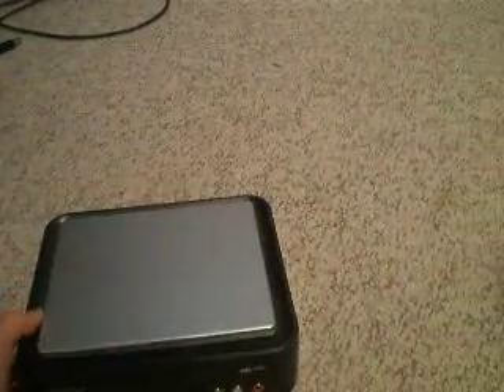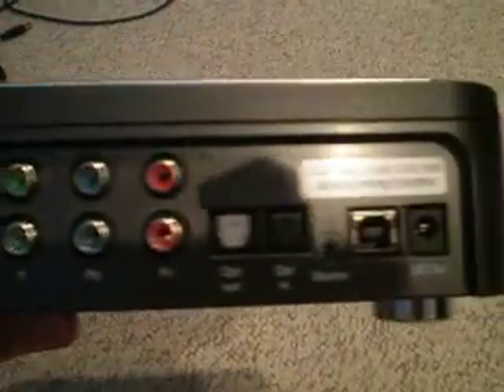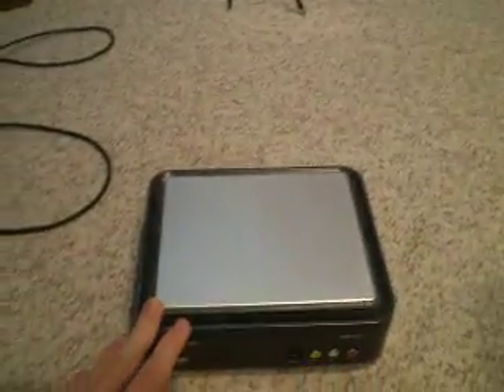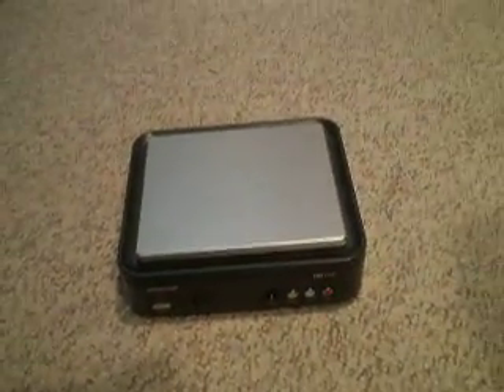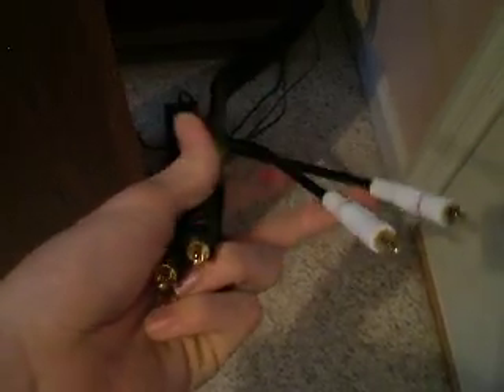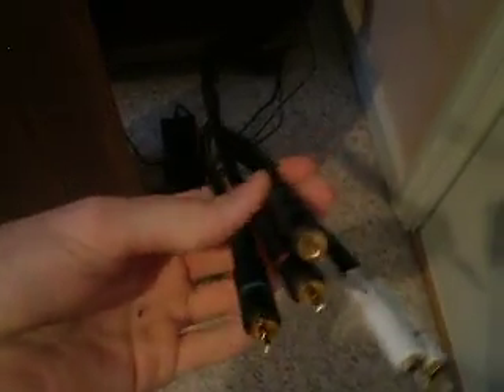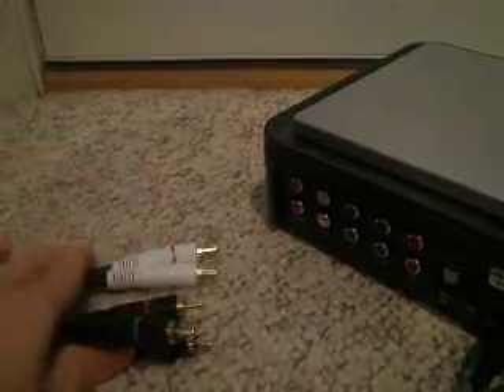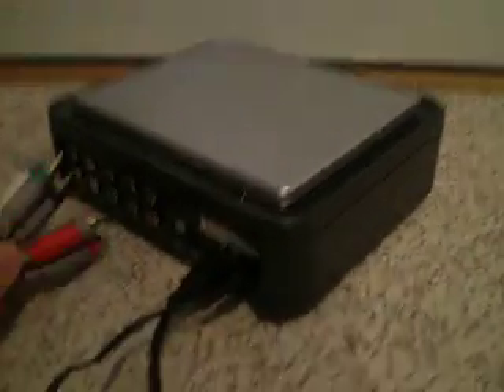How To Set Up An HD PVR To Your Nintendo Wii!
Hope you found this informational; this is what i use to record my Wii gameplay. It is probably the second most popular question i get in messages, so i just thought i would answer it in a video. Here are the links to all the items you need:
CAUTION: BEFORE BUYING:
1. Make sure you have a TV with Component jacks on it.
2. Make sure your computer has the following: Graphics (card) with 256MB memory (or greater) Note: the playback of high definition H.264 requires a fast CPU and at least 256MB of graphics memory.
3. Make sure your computer USB drive is USB 2.0 or higher.
4. Make sure you will use it. $200 is a lot to waste.